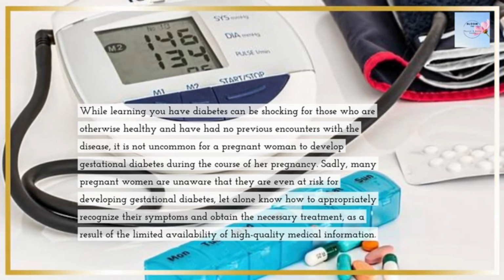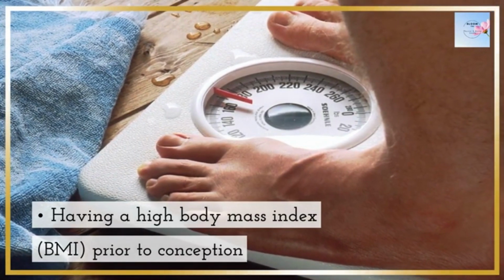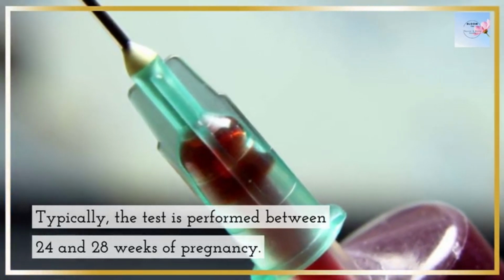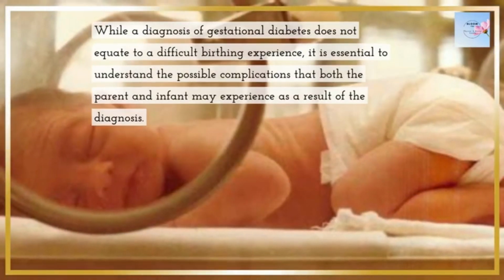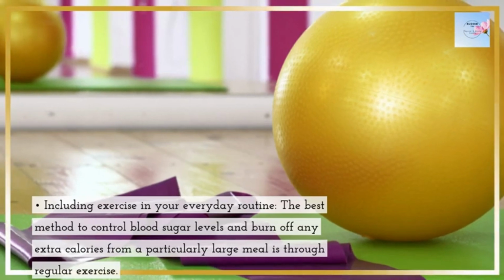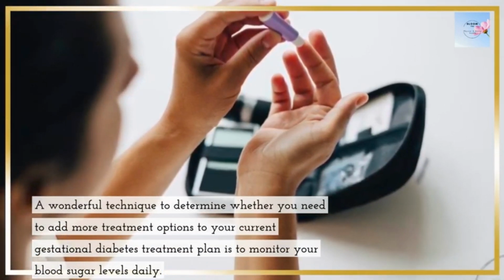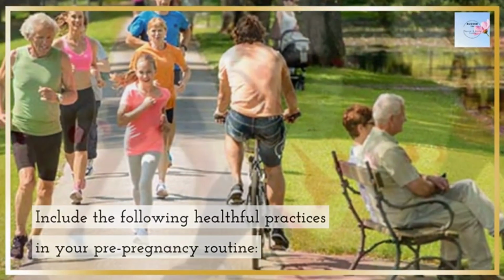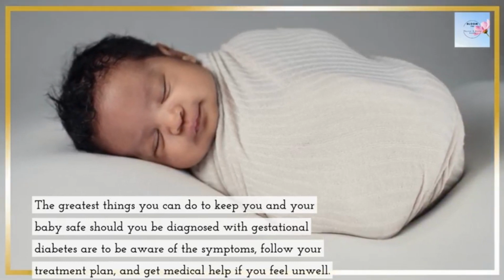Gestatianal diabetese # PsychologyToday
Diabetes that occurs during the second or third trimester of pregnancy is known as gestational diabetes. Depending on their risk factors, between 3 and 20% of pregnant women develop gestational diabetes.

Most women with gestational diabetes did not have diabetes prior to their pregnancy; however, diabetes usually resolves after giving birth.
# Psychology Today.
Gestationsl diabetes